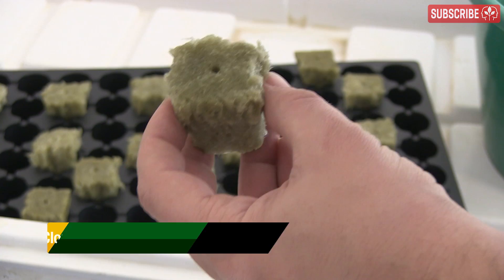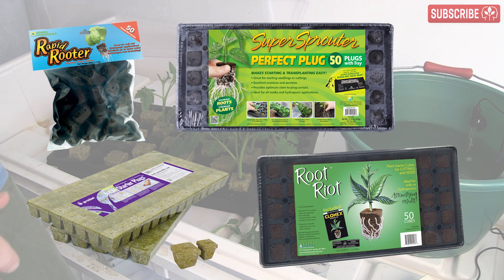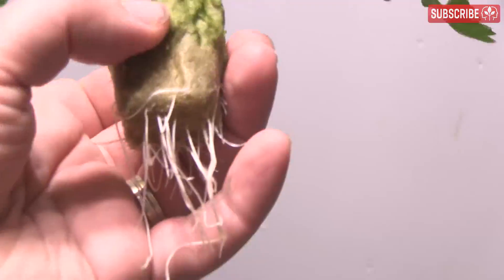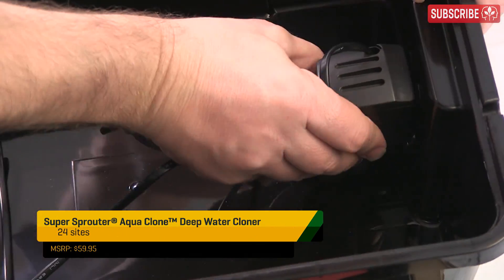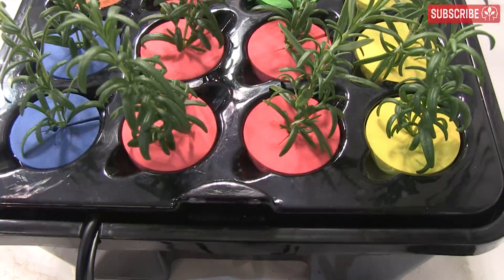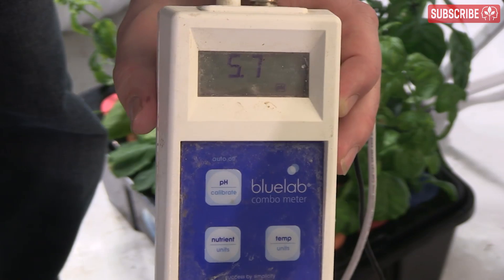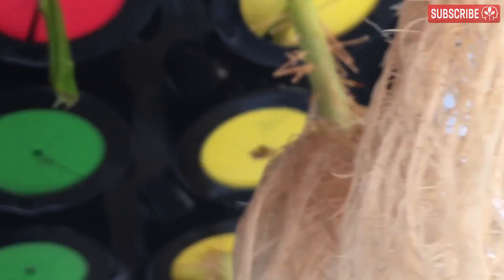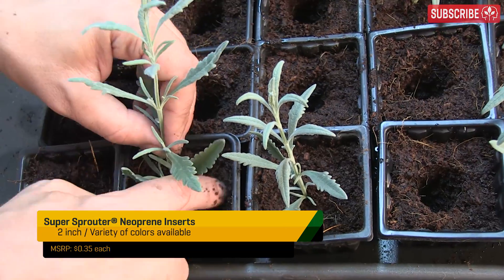Cloning Plants—You Have Options!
Taking cuttings (aka clones) from mother plants isn't complicated. We run through three different techniques—propagation plugs in a propagator, aerocloning and deep water cloning. I share a few general tips on cloning machine set-up and maintenance too.